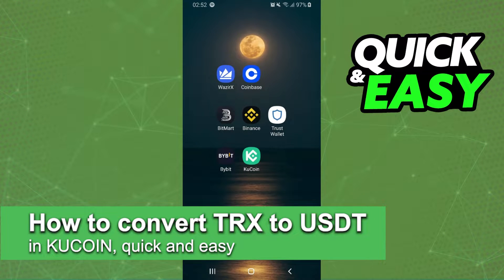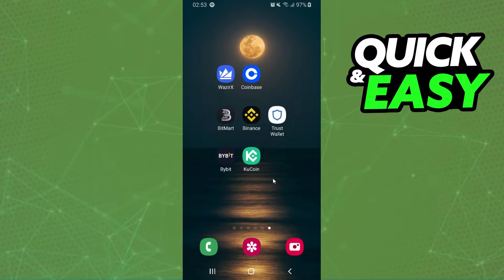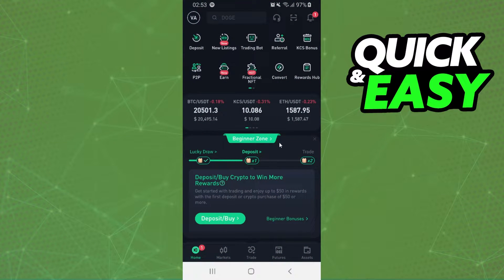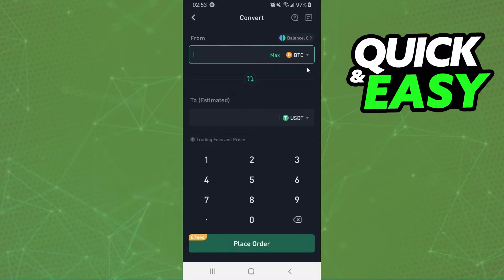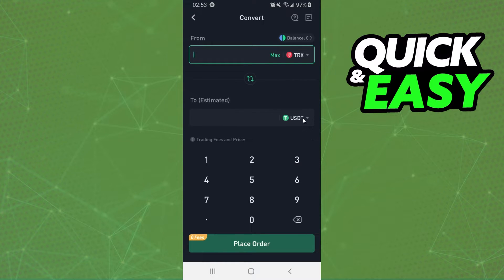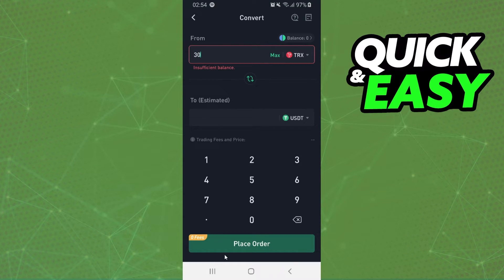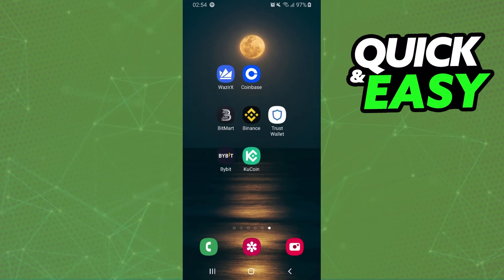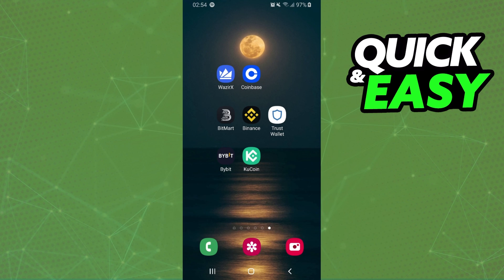How To Convert TRON (TRX) to USDT in Kucoin (EASY!)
In this video I will show you how to convert trx to usdt in kucoin.

I hope I have helped you with the video!